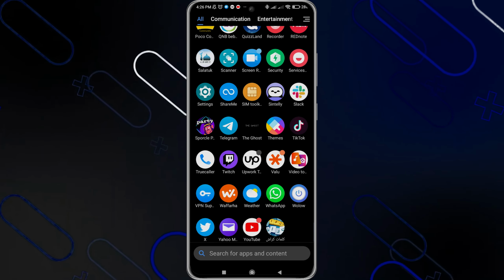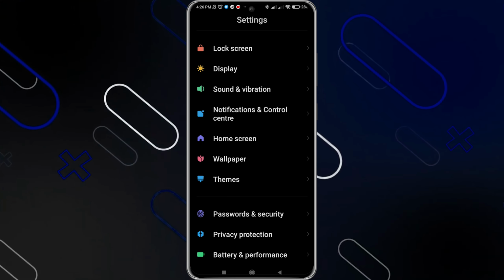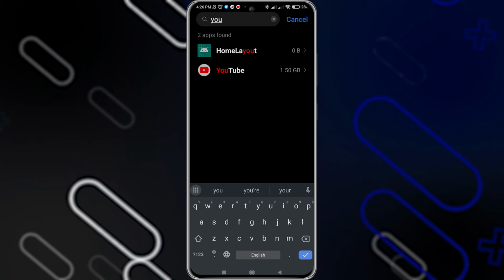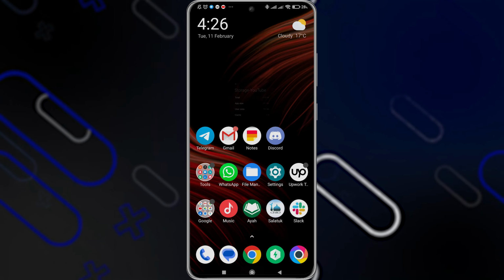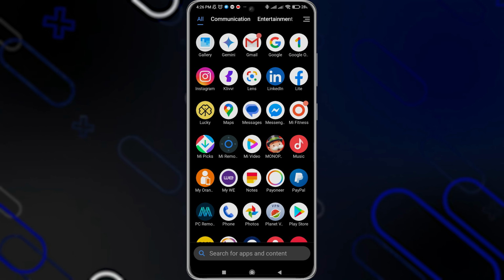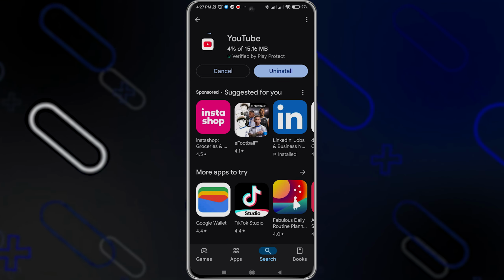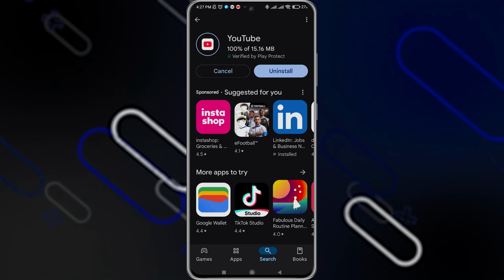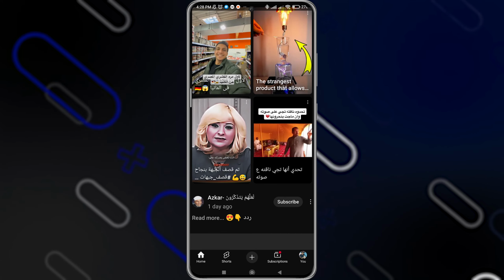Fix Switch To YouTube.com Error On YouTube 2025 | YouTube Update Problem (Solved)